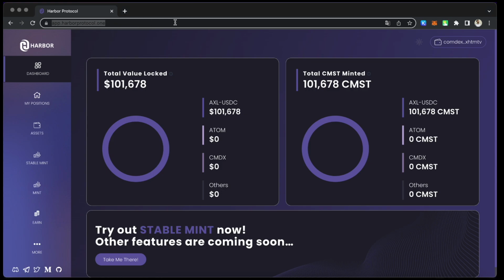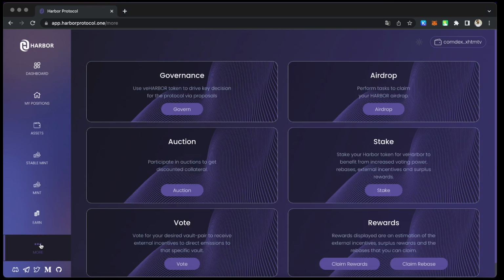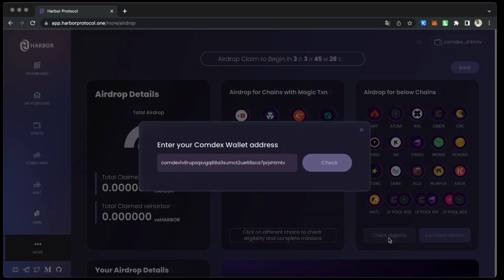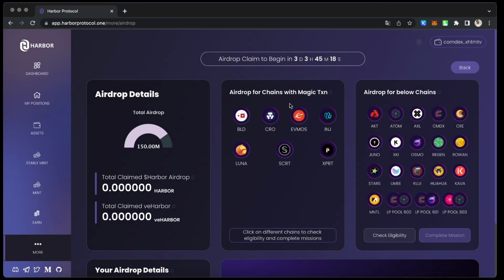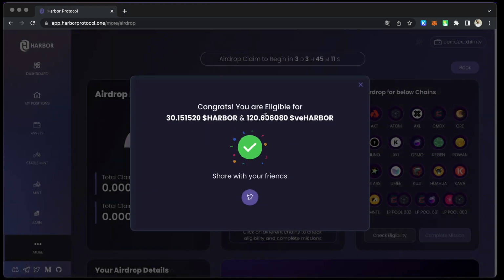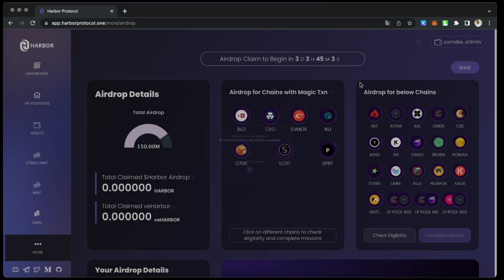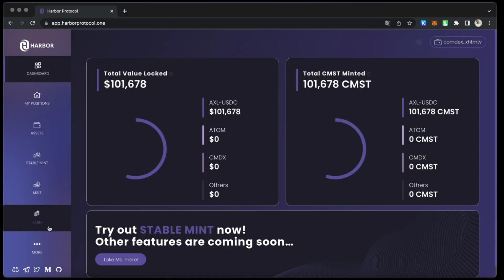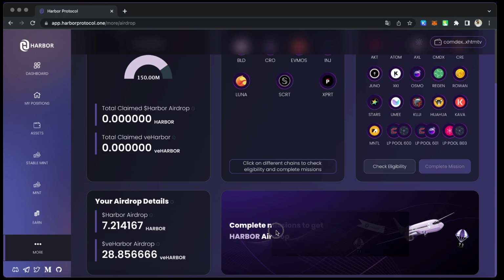Harbor Announced Airdrop - How to Claim Harbor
Hello Everyone!
@harbor just announced airdrop for Staker's in cosmos. We created a tutorial for how to claim your $harbor tokens.

After 3 days you can claim it, now you can only check your eligibility.